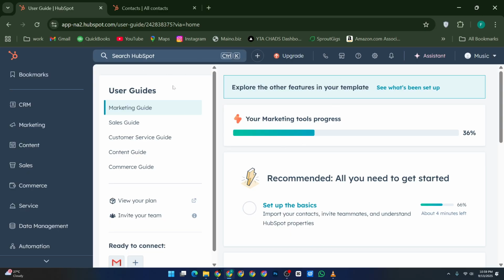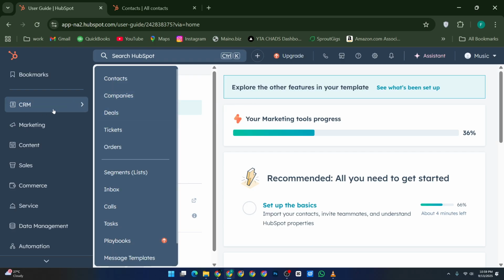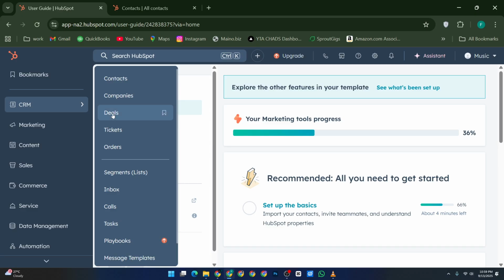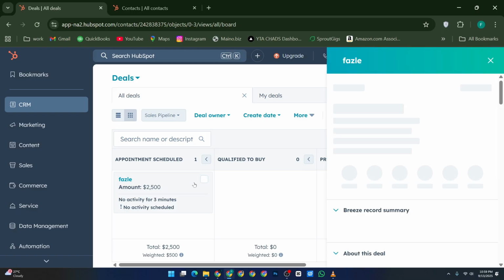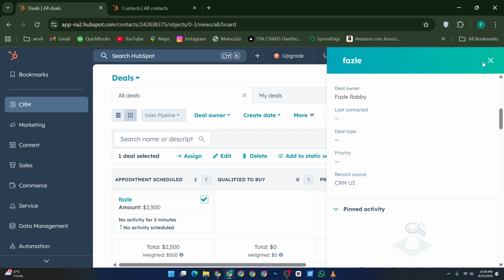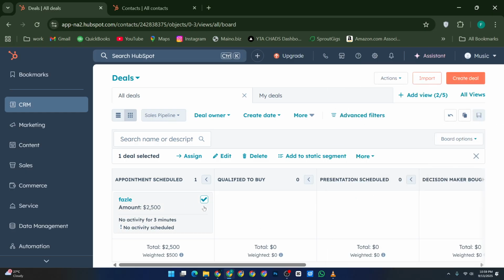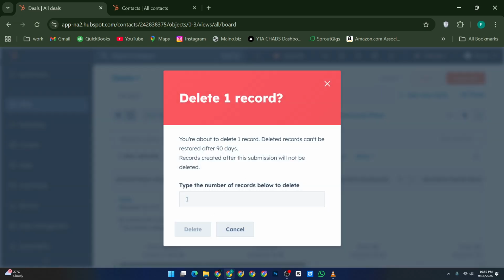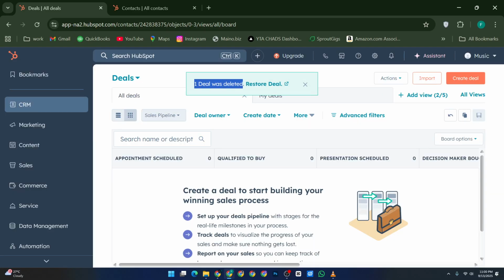How To Delete Deals On Hubspot (Quick & Easy) - 2025 (Simple Tutorial)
How to Delete Deals on Hubspot quick & Easy
In this video, I am going to show you how to delete deals on HubSpot quick & easy. Learn step-by-step methods to manage your HubSpot deals efficiently and keep your CRM organized. Whether you’re new to HubSpot or looking for a faster way to clean up your deals, this guide will help!